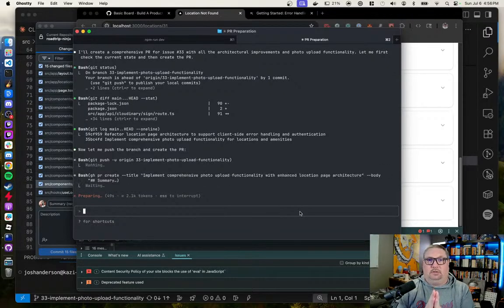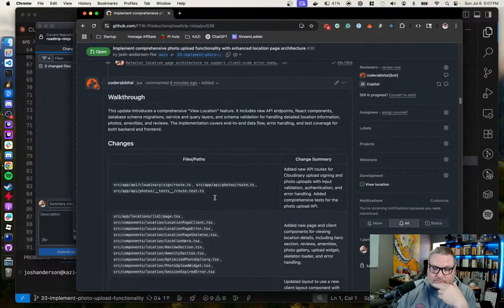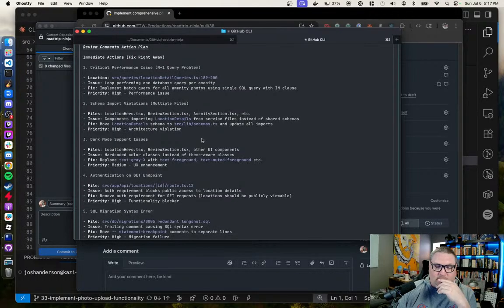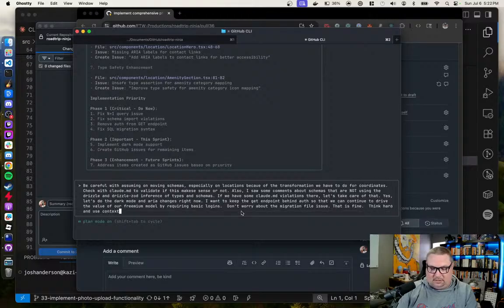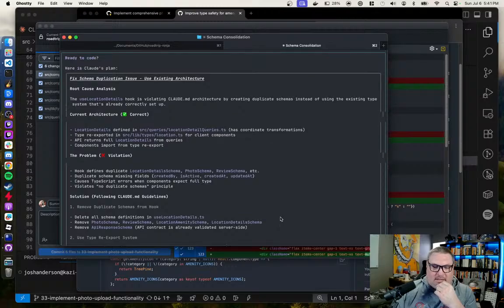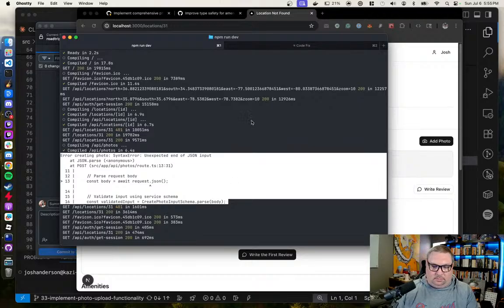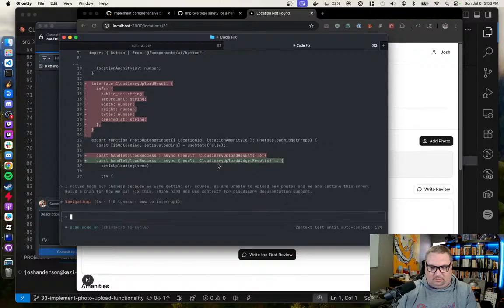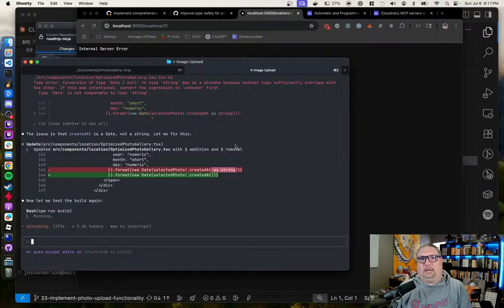Realtime AI Coding - my new code review approach revealed!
Time to turn a decade-old dream into reality!

Day 8 of the journey - taking an idea that's been stuck in my head for 10 YEARS and finally building it with Claude Code. Every line of code written live, every decision explained, every bug debugged in front of you.

What you'll see:
- Real AI-powered development (not a demo)
- All the mistakes and "why isn't this working??" moments
- How a fractional CTO actually builds products
- Zero preparation, maximum transparency

Drop in chat:
- Tell me what you want to see built next
- Your own AI coding questions
- Roast my code choices (constructively 😅)